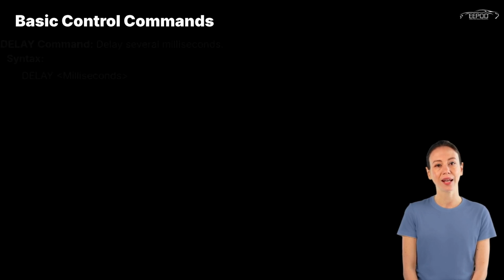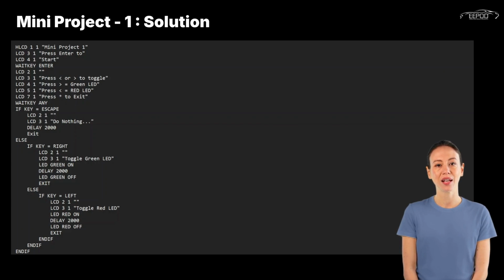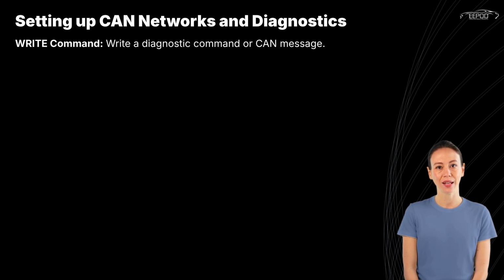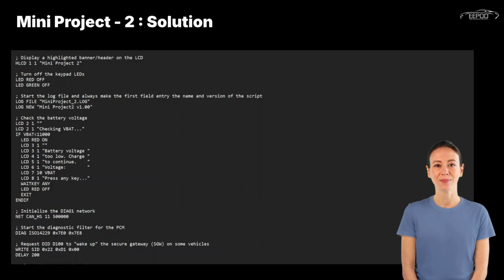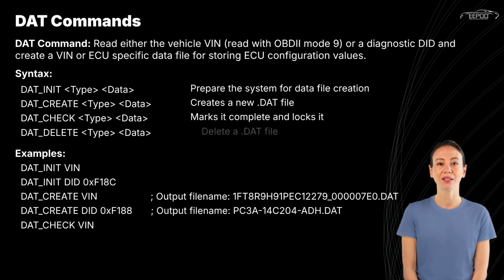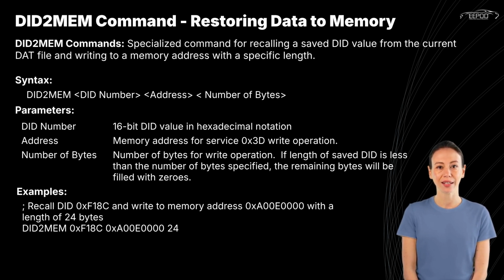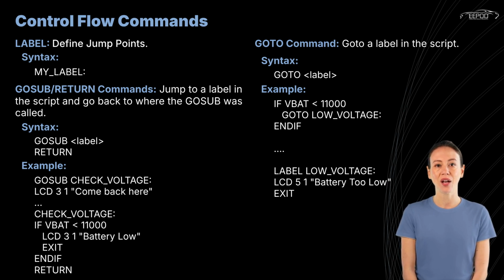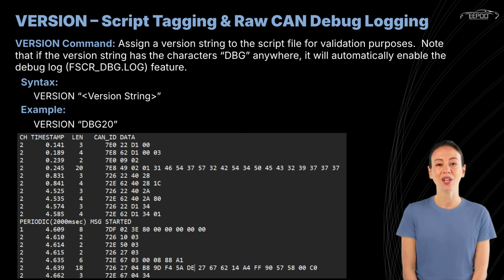Command Guide & Example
Explore FSCRIPT’s most powerful features. This video explains commands and with real-world examples for ECU diagnostics, data logging, and reprogramming.

📥 Download the latest FSCRIPT compiler and firmware from our website.